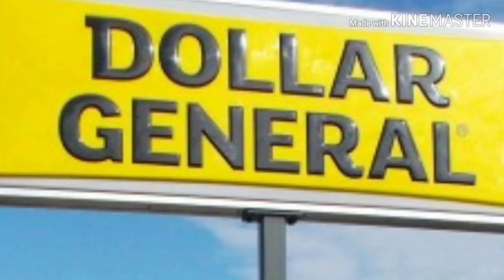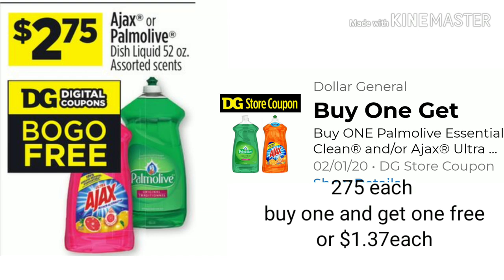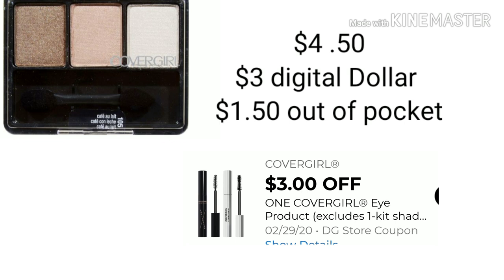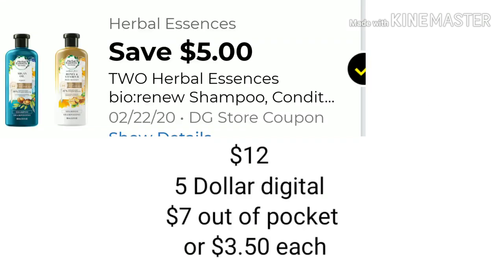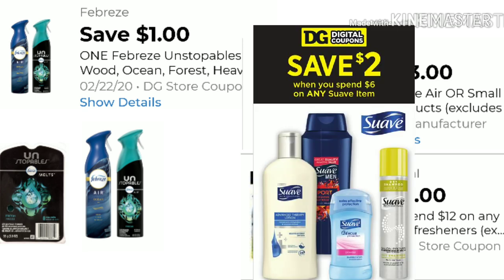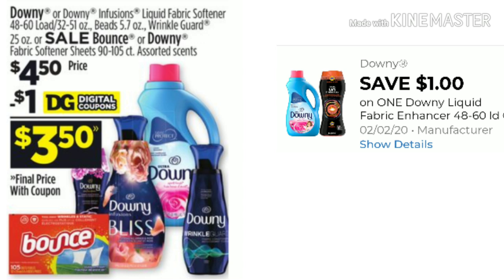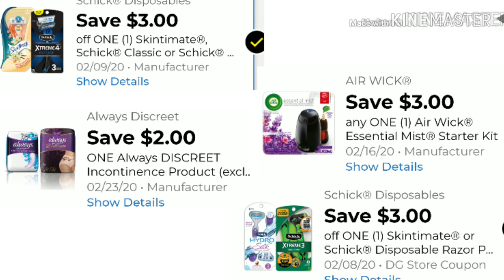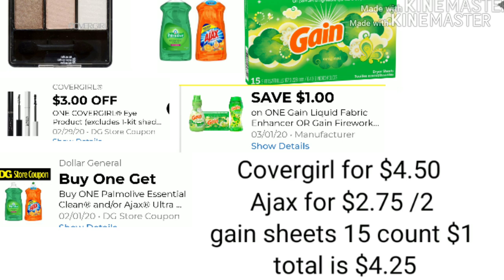Dollar General Best Deals of the week 01/26 to 02/01